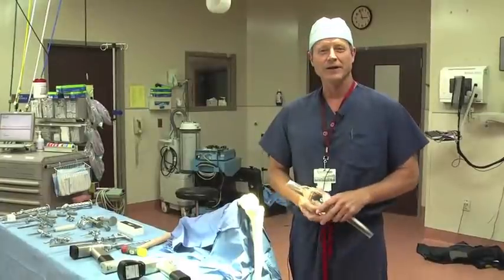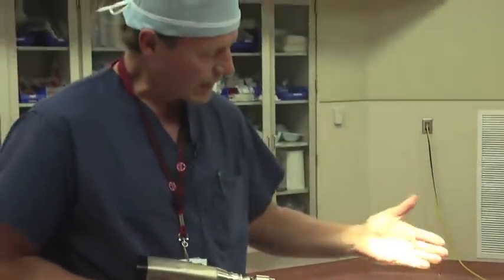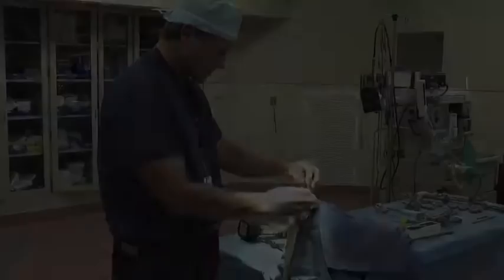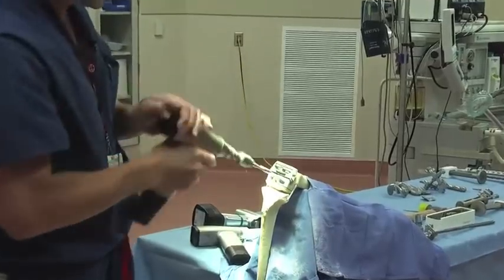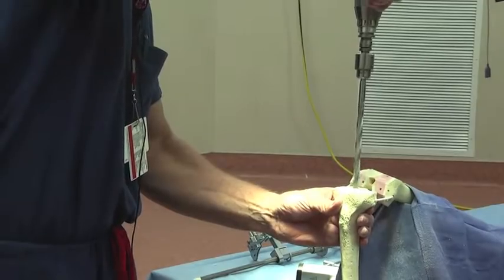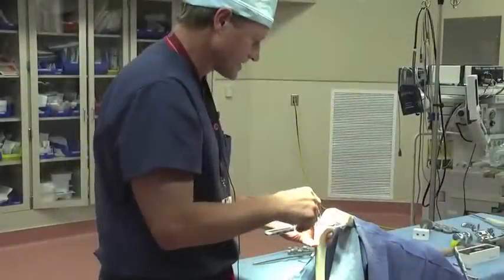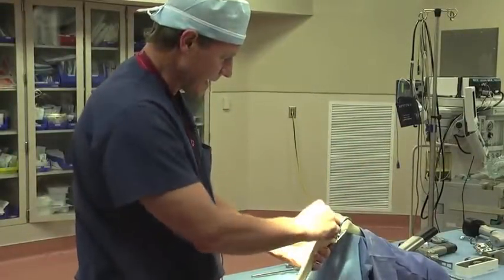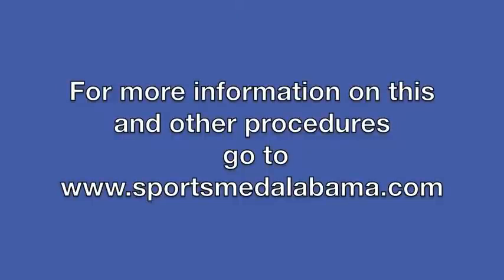Total Knee Replacement Demonstration Dr. Eric Janssen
Dr. Eric Janssen, board certified orthopedic surgeon, demonstrates total knee replacement surgery using a dry bones model.  This is what surgeons train on before performing the surgery.  It is a great way to demonstrate the procedure without soft tissue.